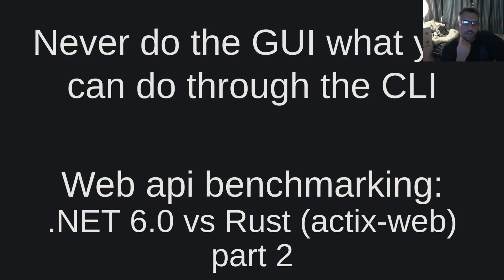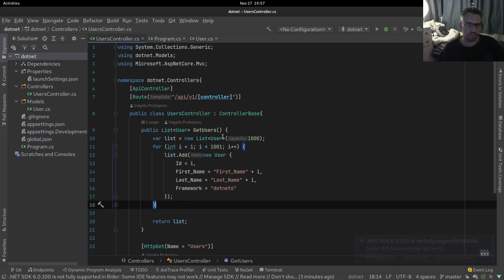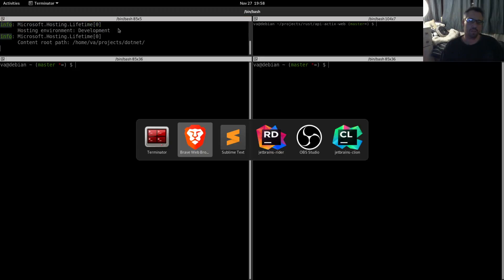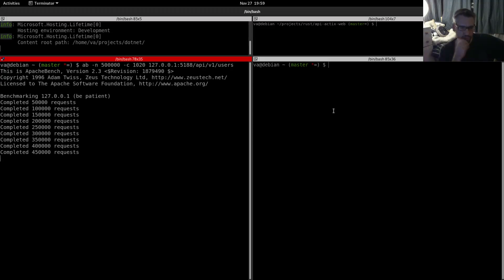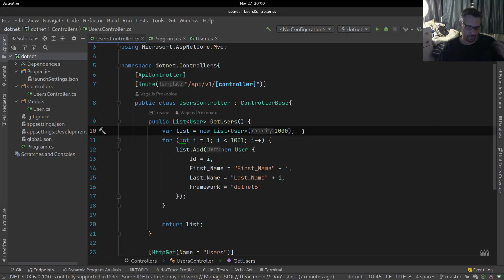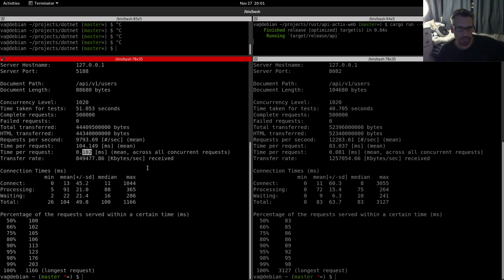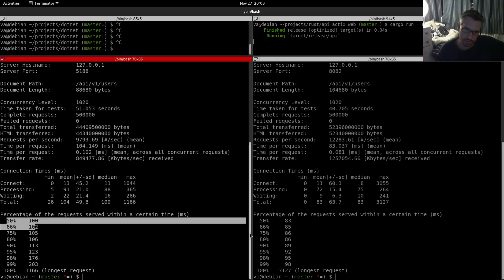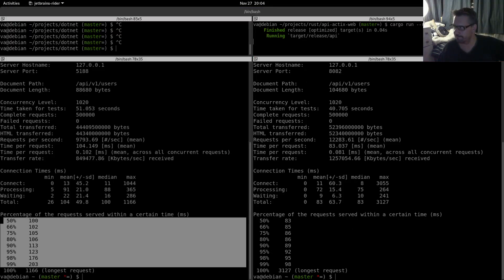Web API benchmark: .NET 6.0 vs Rust (actix-web) (part 2)